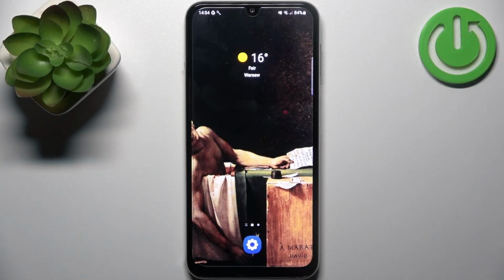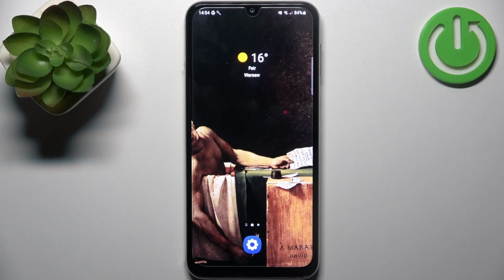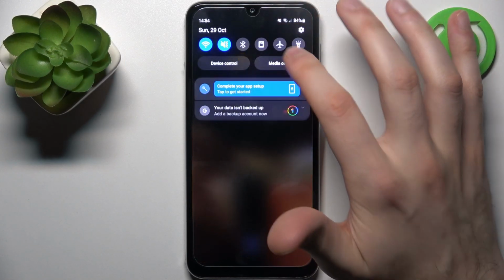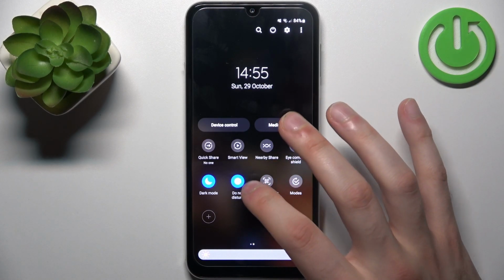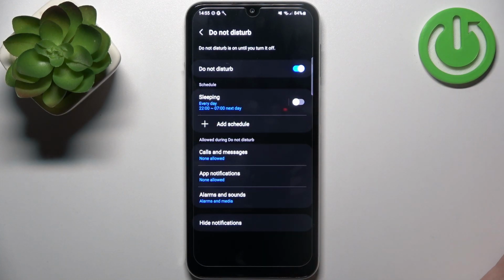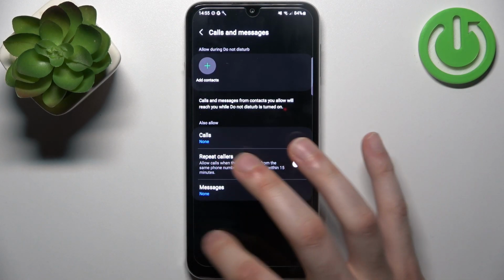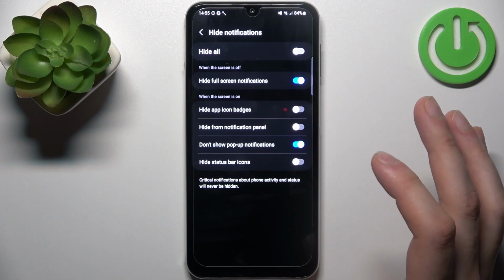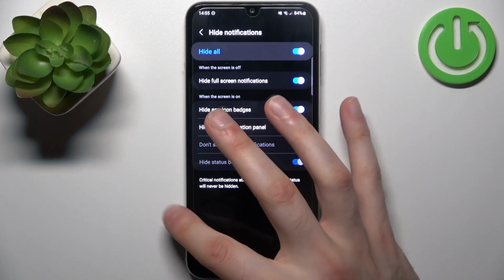How to Activate Do Not Disturb Mode on SAMSUNG Galaxy M34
Find out more about SAMSUNG Galaxy M34:
Enhance your SAMSUNG Galaxy M34 experience by learning how to activate the Do Not Disturb mode. This feature allows you to stay focused without being interrupted by any notifications or calls. Visit our YouTube channel if you want to know more about SAMSUNG Galaxy M34.

How to activate Do Not Disturb Mode on SAMSUNG Galaxy M34? How to turn on Do Not Disturb Mode on SAMSUNG Galaxy M34? How to enable Do Not Disturb Mode on SAMSUNG Galaxy M34?